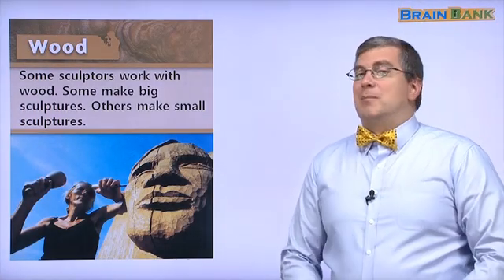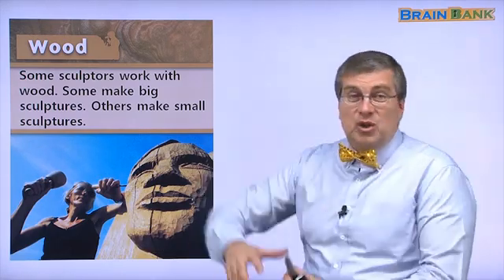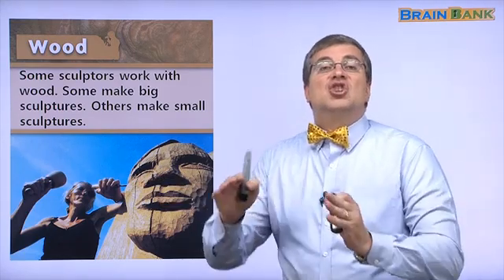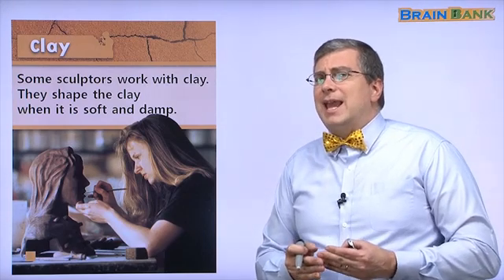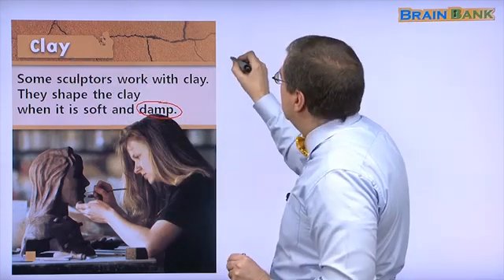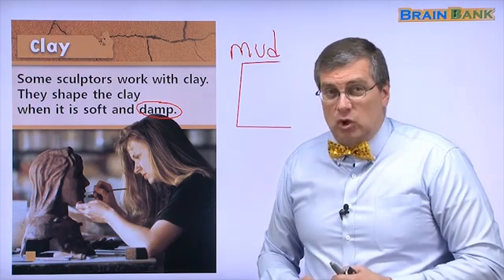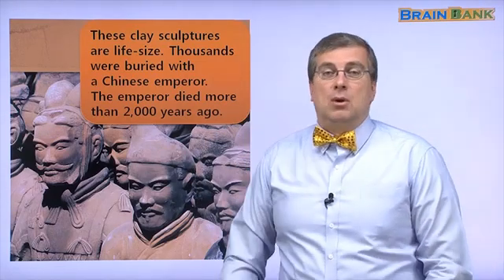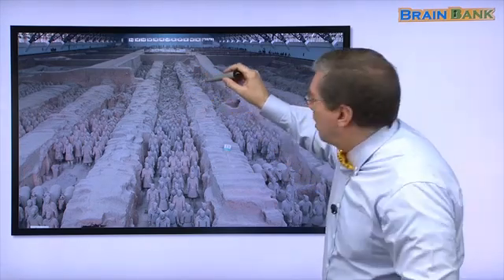Learn English | Brain Bank Grade 1 Science | 09 Sculptures - Part 2/3 | Brian Stuart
09 Sculptures

p. 10~11
Metal
Some sculptors work with metal.
They use metals such as bronze and steel.
Sometimes these sculptures have moving parts.
■ Bronze owl  ■ Steel flower
■ This flower has petals.
■ The petals open in the morning.
■ They close at night.

p. 12~13
Ice and Snow
Some sculptors work with ice.
They chisel the ice.
Other sculptors work with snow.
These sculptures do not last long. Why?
■ Ice sculptures  ■ Snow sculptures

p. 14~15
Sand
Sand sculptures are fun to make.
Sometimes there are sand sculptures contests.

p. 16
Sculpture Game
Match the material to the sculpture.
■ stone  ■ sand  ■ metal  ■ clay

04 Who Owns These Bones?

05 How Long Is a Year?

07 Let’s Make an Eclipse

08 A Year With Mother Goose

14 How Lizard Lost His Colors

15 Diary of a Pumpkin

16 What’s the Difference?

19 The Broken Pot Part